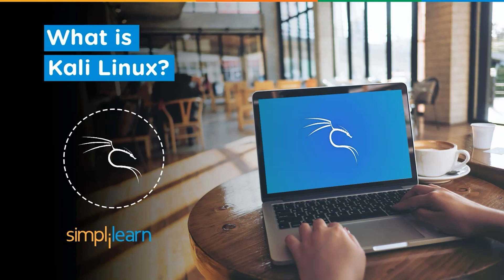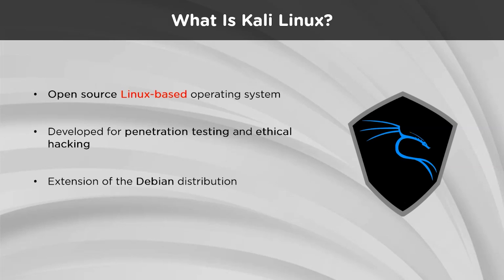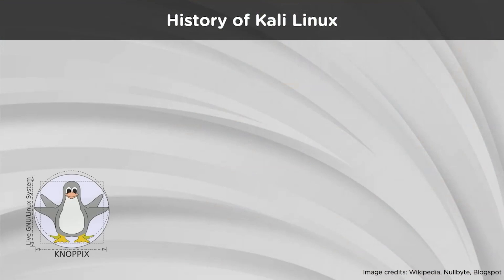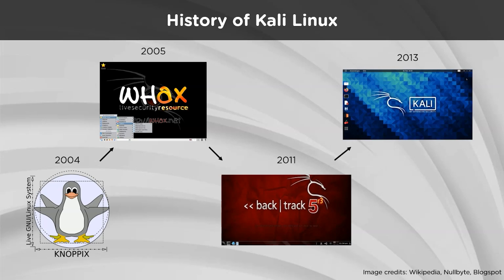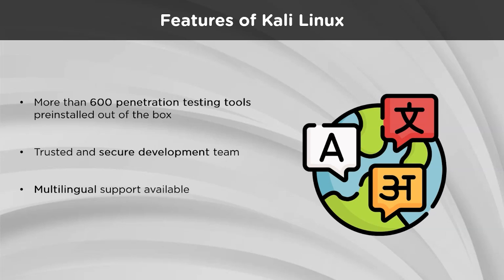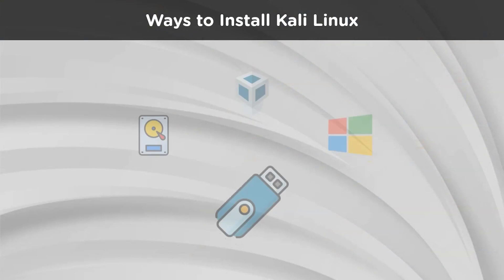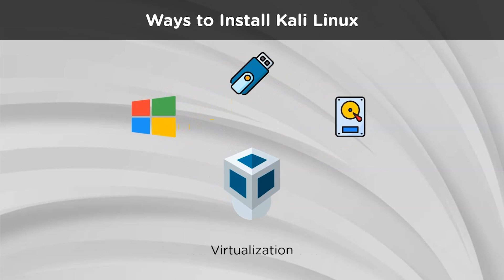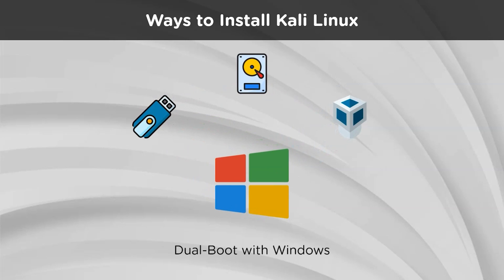What Is Kali Linux? | What Is Kali Linux And How To Use It? | Kali Linux Tutorial | Simplilearn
️🔥 Professional Certificate Program in Cybersecurity by Simplilearn in collaboration with Purdue University

In this video on what is kali linux and how to use it, we learn about this linux distribution catered specifically to penetration testers and ethical hackers. We start by taking a look at the basics behind the operating system and move on to the history of this distribution. The distinct features and variety of ways to install are also discussed in this kali linux tutorial.

The topics being covered are -
00:00 What Is Kali Linux?
02:21 History of Kali Linux
03:33 Features of Kali Linux
05:42 Ways to Install Kali Linux

Kali Linux is a Linux security system based on Debian created mainly for computer forensics and sophisticated penetration testing. Mati Aharoni and Devon Kearns of Offensive Security rewrote BackTrack to create it. Kali Linux has hundreds of tools well-suited to various information security activities, such as penetration testing, security research, computer forensics, and reverse engineering.

✅ Key Features

- 8X higher interaction in live online classes conducted by industry experts

✅ Skills Covered